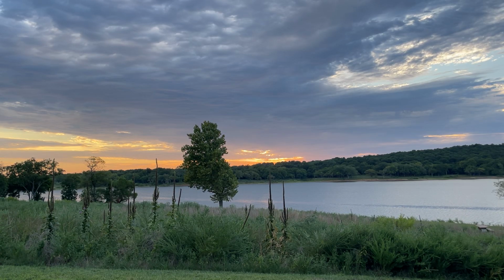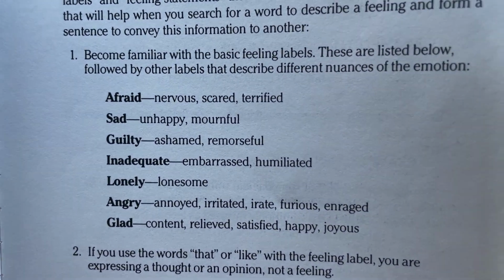5.2 The Anger Workbook